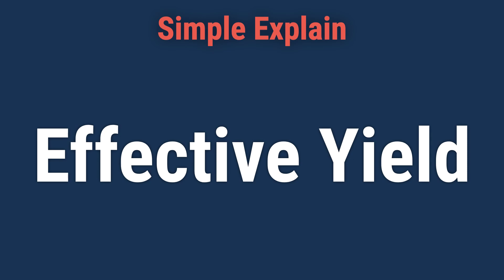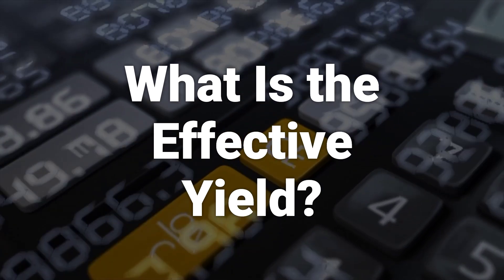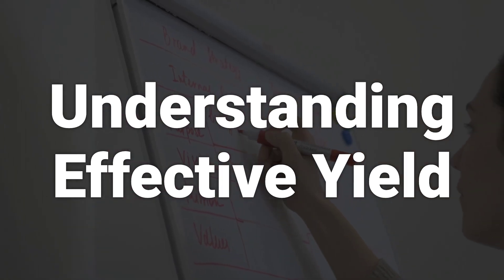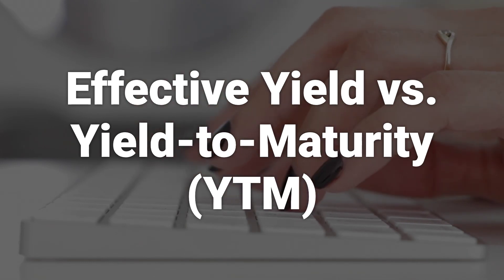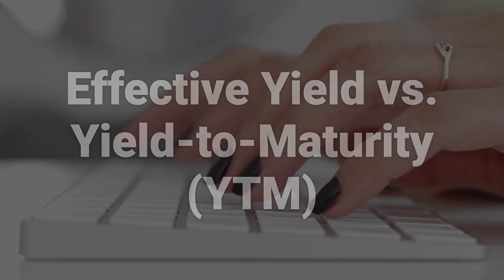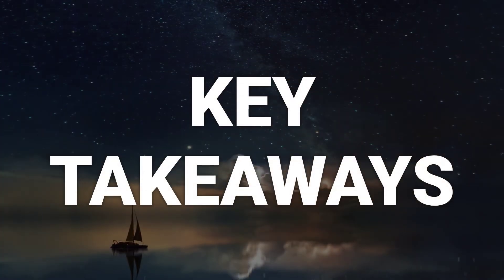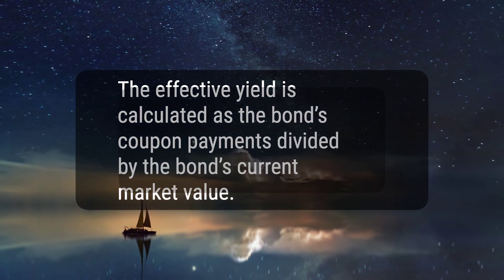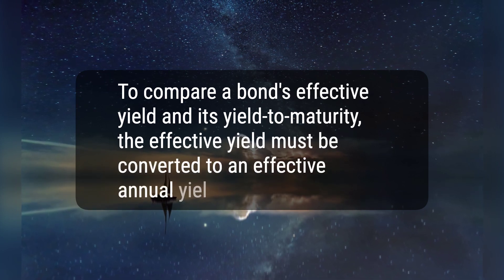What Is Effective Yield?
The effective yield is the return on a bond with its interest payments reinvested at the same rate. It measures the total yield an investor receives, taking into account the power of compounding on investment returns. Effective yield is calculated by dividing coupon payments by the current market value of the bond.
cbed